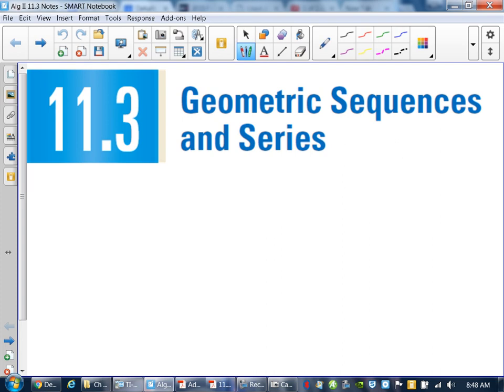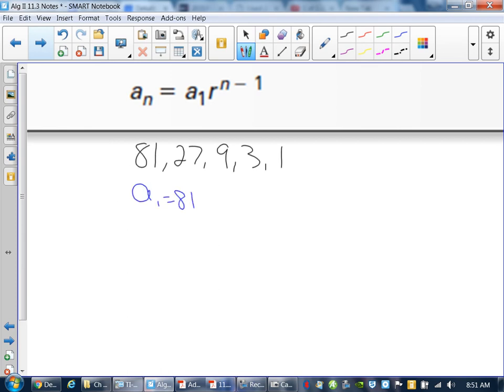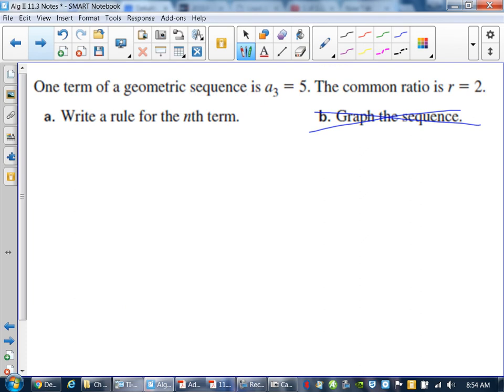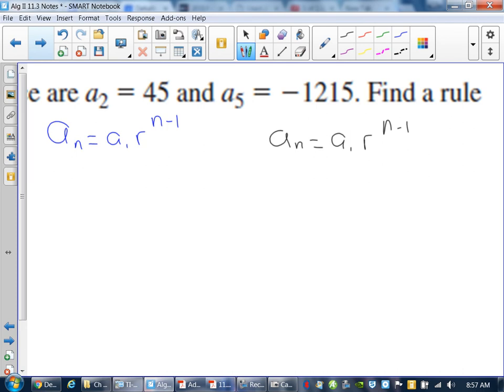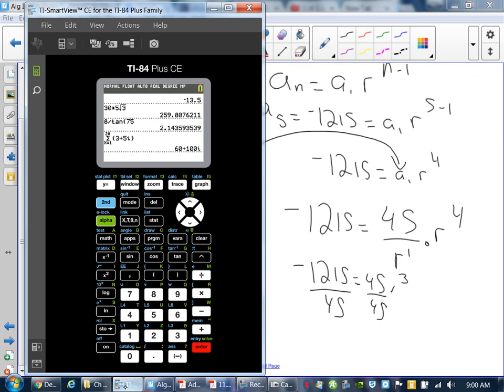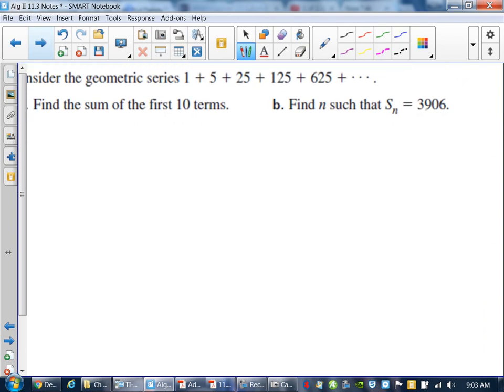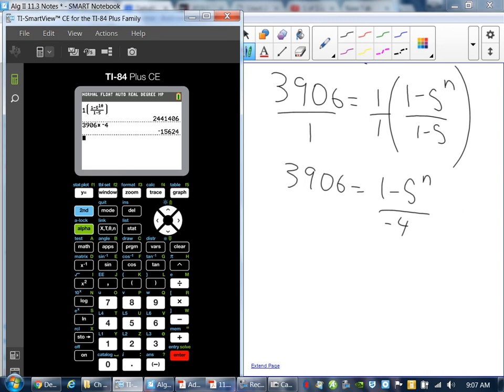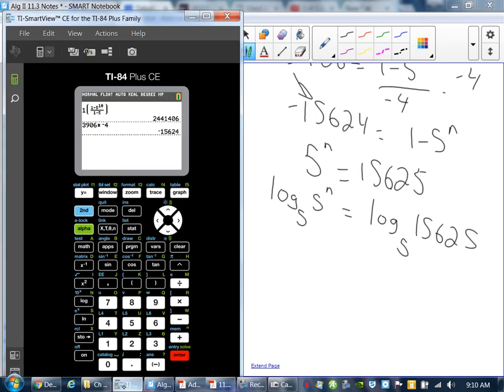May04 11 3 p2